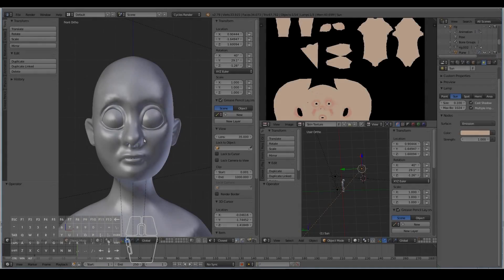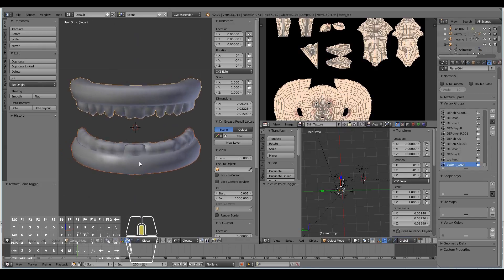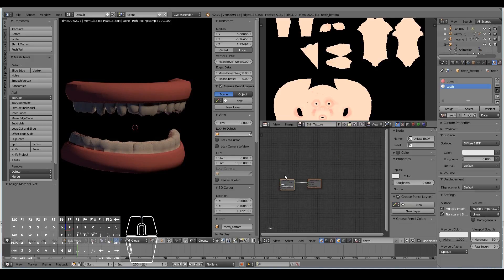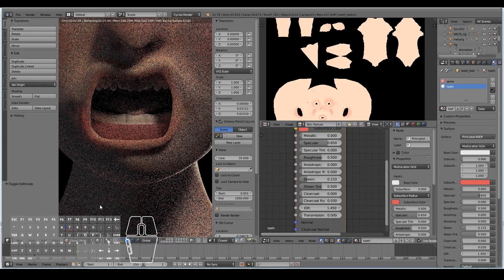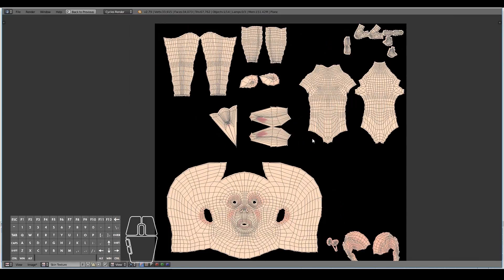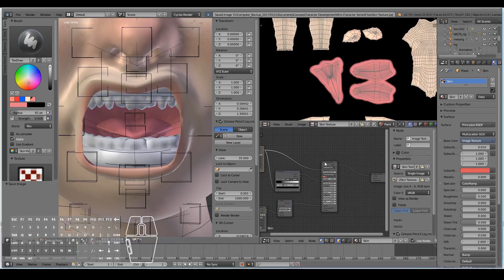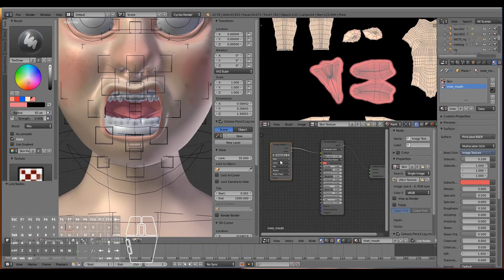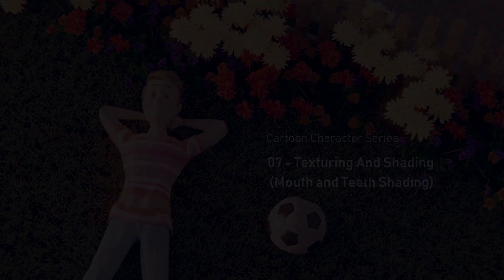Texturing and Shading The Inner Mouth and Teeth Using Cycles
In this video, you will learn how to paint textures to the inner mouth and teeth of your 3D character.